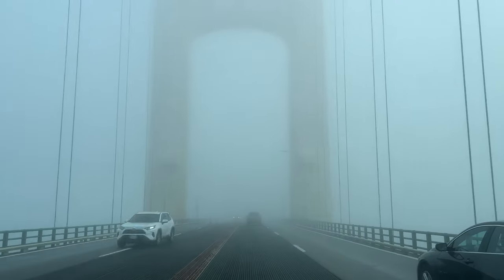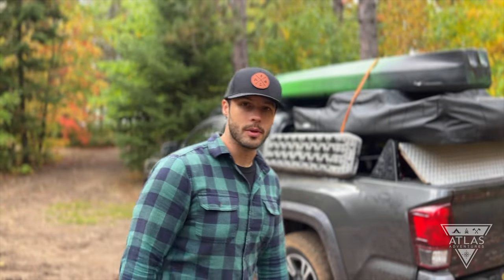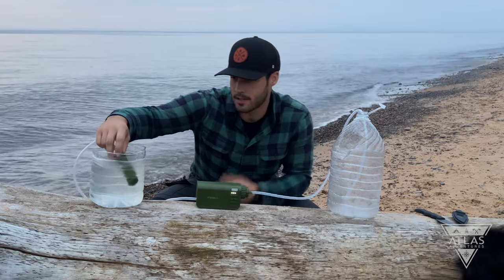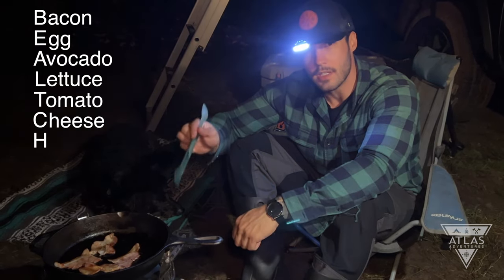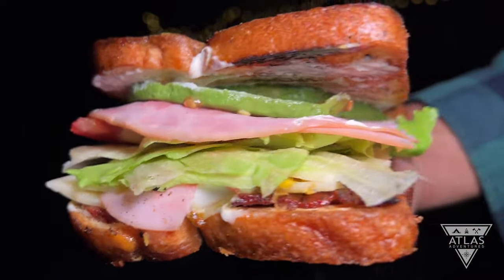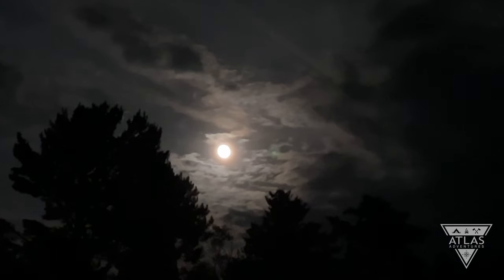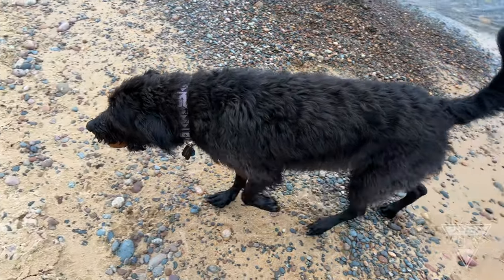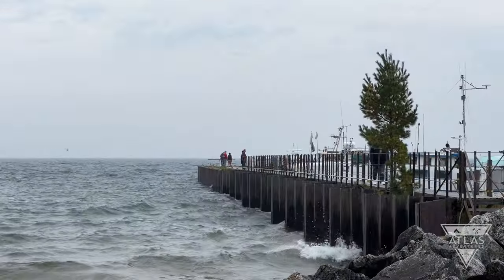Rooftop Tent Camping in Rain on Lake Superior | Whitefish Point MI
Atlas dog and I spend a wet and rainy night camping in the rooftop tent near Whitefish Point on Lake Superior in Michigan's Upper Peninsula. Join us as we off road, grill out, camp out, and walk the beach searching for some cool rocks.

Nortiv8 Hiking Boots

Gzzaeoii Sleeping Pad

Amazon Camping Items:
- Kayak 10.5ft
- Water Filter Press Bottle
- Foldable Table
- Rooftop Tent
- Queen Sleeping Bag
- Camping Pillow
- Gzzaeoii Sleeping Pad
- Comfy Chair
- String Lights
- Rechargeable Lantern
- CRKT Axe
- Axe Sheath
- ESEE Bushcraft Knife
- Folding Saw
- Bigboy Silky Saw
- 10inch Cast Iron Skillet
- Mini Stove
- Fitinhot 2in1 Stove

Amazon Filming Items:
- Drone Case
- Large Tripod
- Mini Tripod
- Camera Umbrella

Music written and recorded by me (Brett)